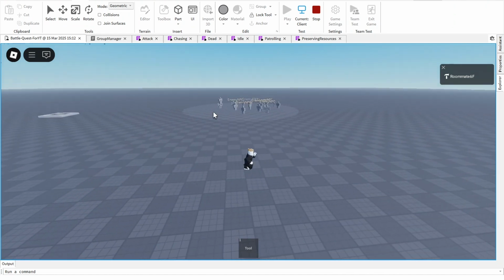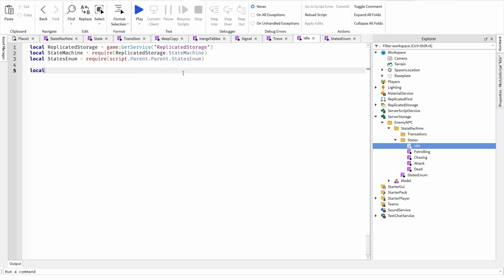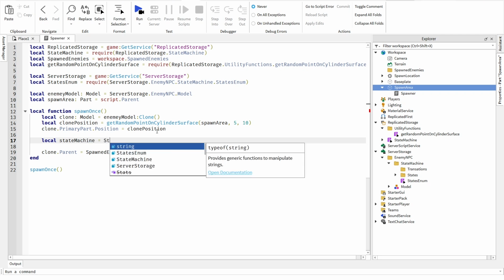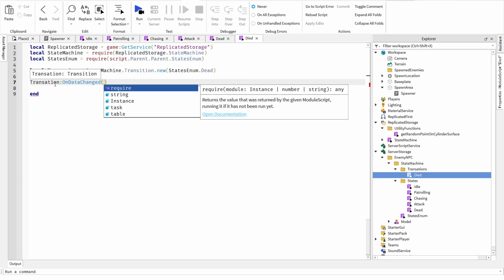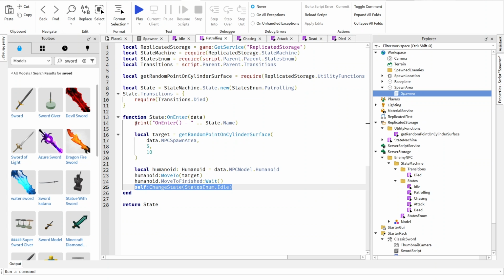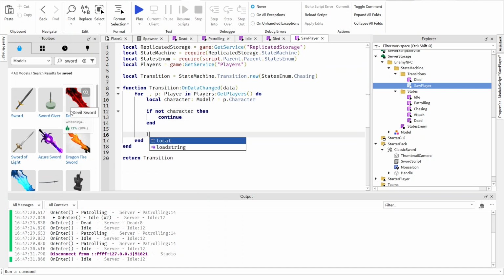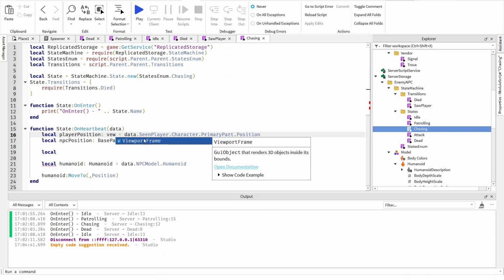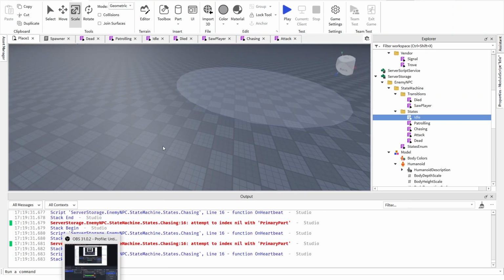Roblox: A Great Enemy Spawner (Using State Machine)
In this video I implement a enemy spawner in Roblox using state machines.

Defined states:

Idle
Patrolling
Chasing
Attack
Dead

The state machine library is created by prooheckcp.